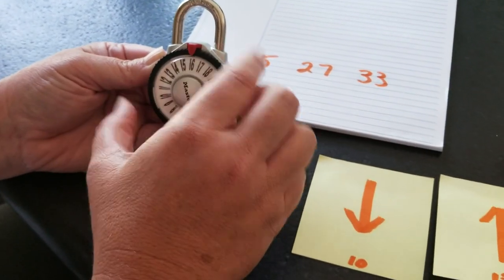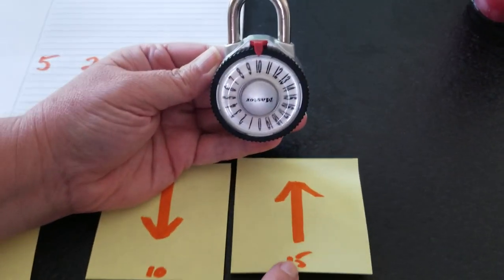Locker help for dyslexics: how to use a combination lock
Ideal for students with left/right confusion

Instead we teach it with the up/down approach...